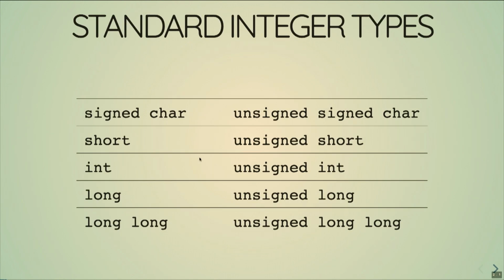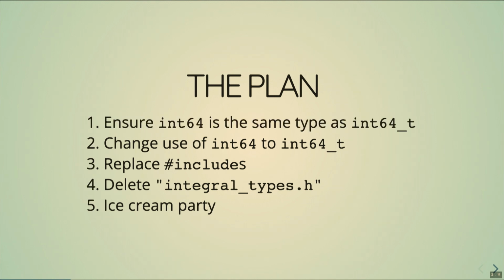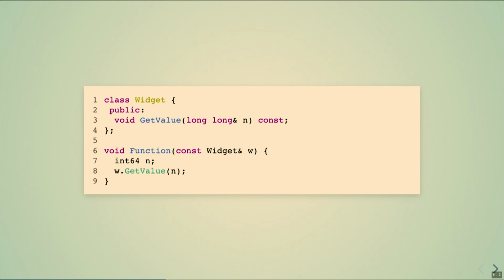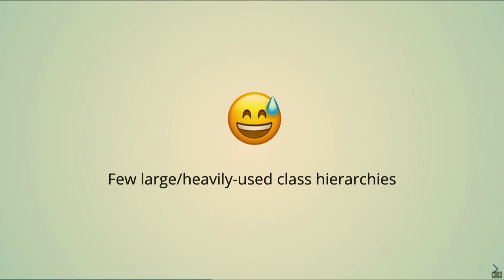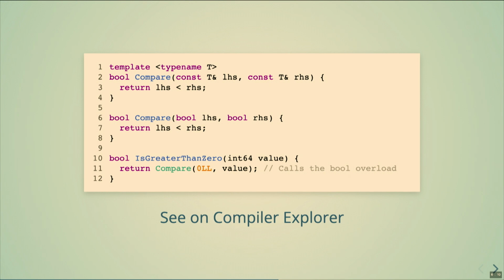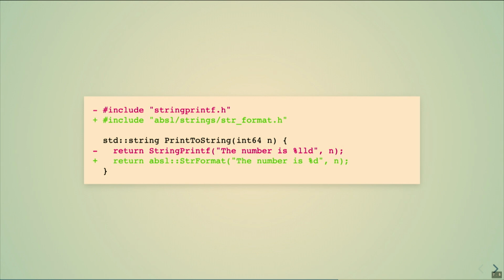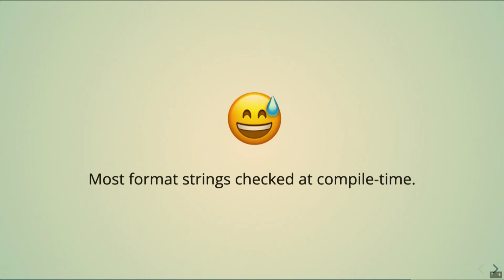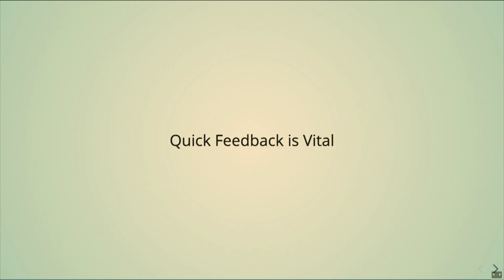How Hard Could It Be? int64 → int64_t - Andrew Soffer - CppNorth 22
How Hard Could It Be? int64 → int64_t - Andrew Soffer - CppNorth 2022

Before we could begin migrating int64 to int64_t, we first had to create a replacement for printf, complete with constexpr format string validation. Scale brings complexities most never anticipate, and the largest refactoring of Google’s codebase provides an amazing roadmap for those unexpected pain points. We’ll touch on many of the complicating factors in this multi-year effort, including overload sets, code generators, ODR-violations, printf, RTTI, and performance regressions. We’ll discuss the tools we used to address each of these, and how they can be leveraged to ease refactorings in codebases of any size.

Andrew Soffer

Andy Soffer is a mathematician turned software engineer. He has been working at Google for five years on networking, speech recognition infrastructure, and most recently core libraries and refactoring tools. In his free time, he enjoys running, and playing board games.